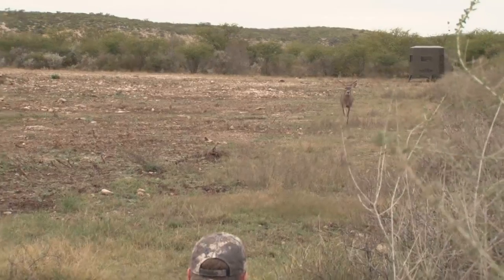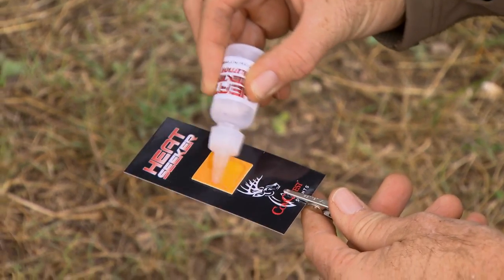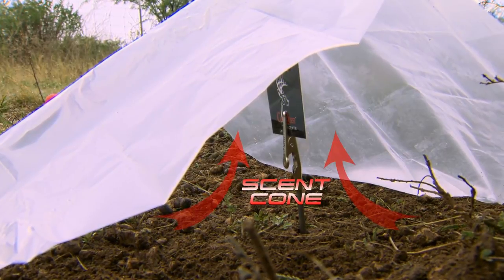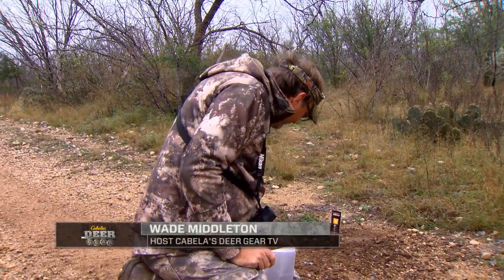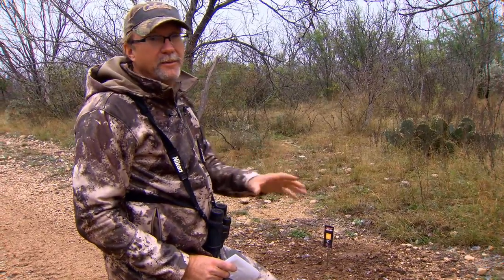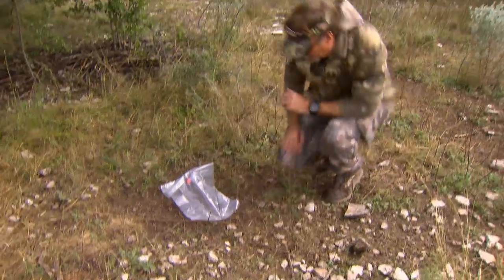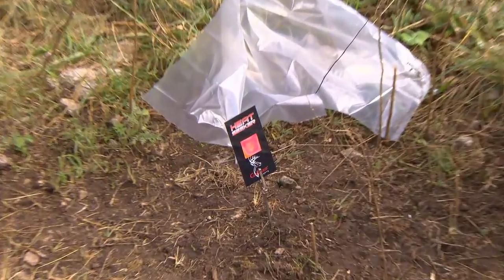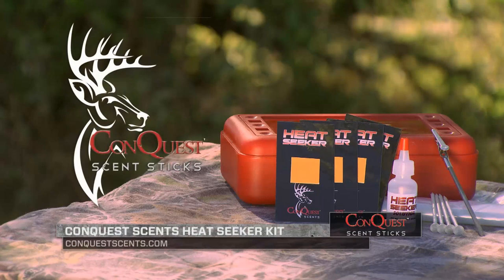Conquest Scents Heat Seeker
Conquest Scents presents the Heat Seeker.   THE RUT KICKS IN WHEN THE DOES GO INTO HEAT!   Finally, there is a reliable way to determine if does are in heat and the rut is on.

Science teams up with Nature, thanks to our unique solution that detects airborne estrus pheromones!

STEP 1 - FIND A SPOT WHERE DOES LIKELY PEE

Like an active scrape, around a feeding station, at the intersection of well-used trails or where you have just seen a doe pee.

STEP 2 - ACTIVATE THE TEST STRIP

Wet the test strip with the HEAT SEEKER solution, stick card on holder into the ground, cover with plastic shroud for 5 minutes or less.

STEP 3 - Check for "RED"

If a hot doe has recently pee'd in the area, the test strip turns red and you'll know there is a hot doe nearby-- which means the RUT IS ON!

KIT CONTAINS:

1/2 fl oz of exclusive HEAT SEEKER solution

8 test strips (may be used 2x if no reaction)

1 card holder

1 plastic cover shroud

4 shroud spikes